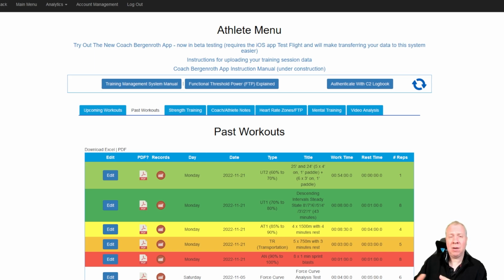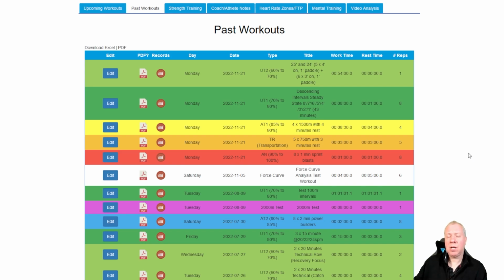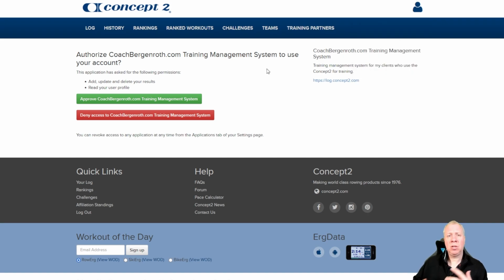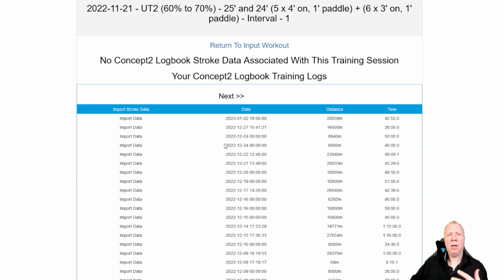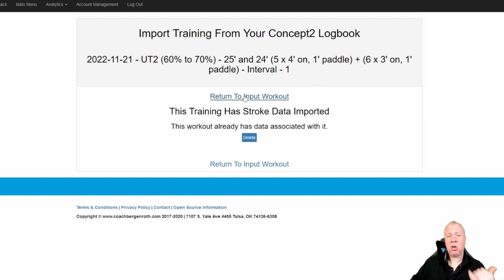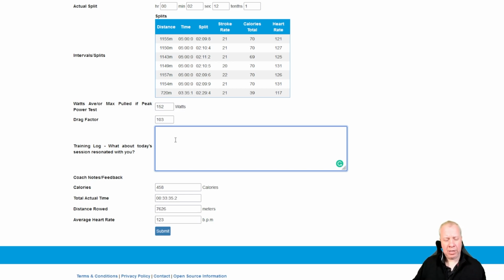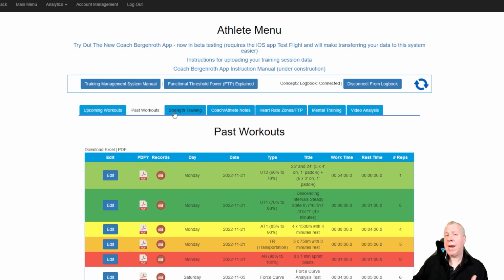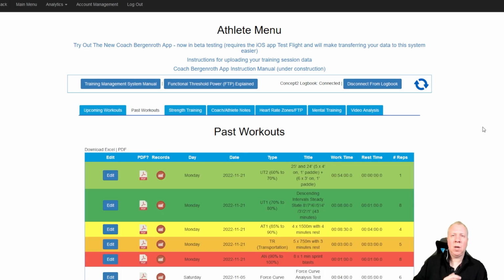Maximize Your Rowing Performance with the Coach Bergenroth Training Management System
In this video, I show how to import data from the Concept2 Logbook to my training management system.  Whether you're a beginner looking to get started in rowing or an experienced rower looking to take your skills to the next level, my online coaching program has something for everyone. With personalized training plans and one-on-one coaching sessions, you'll have all the support you need to reach your rowing goals. Start your journey to becoming a better rower today, and sign up for my coaching support!

Download My Remote Coaching App. I use this to facilitate real-time coaching/data transfer with the Concept 2 PM5 monitor to ensure my clients receive the highest levels of feedback.